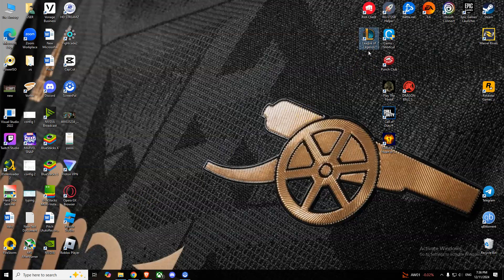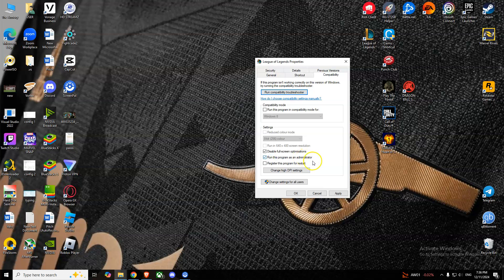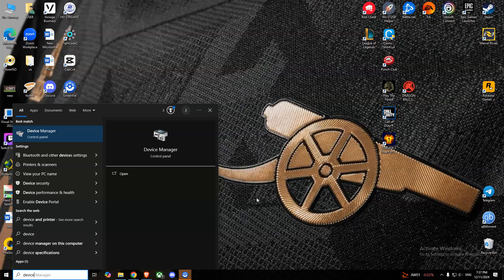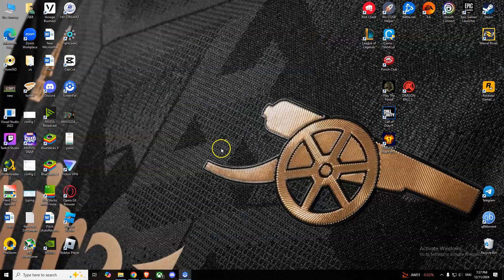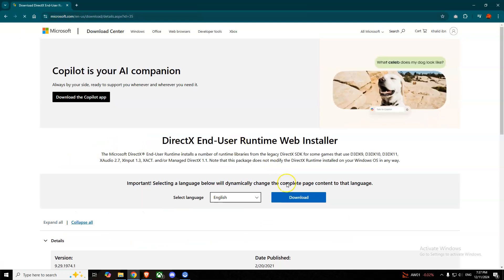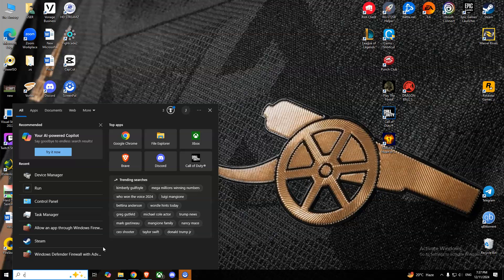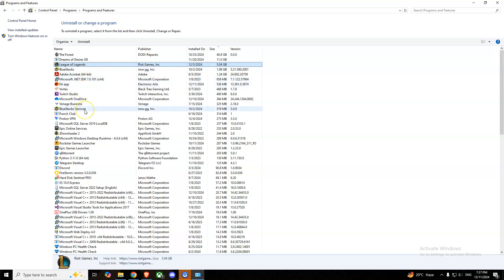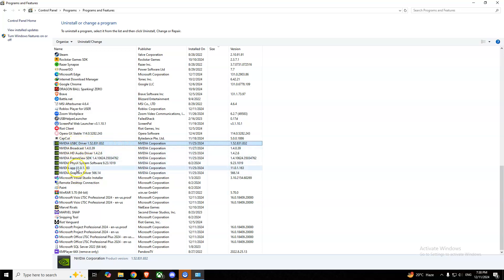How To Fix Could Not Initialize Graphics Device In League Of Legends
Learn how to fix could not initialize graphics device in League of Legends with these troubleshooting tips. 🛠️🎮 This guide helps you resolve the issue and get back to gaming quickly.
🛠️ Still getting the "Could Not Initialize Graphics Device" error in LoL?
Check your setup — these budget tools might help 👇
• 🖥️ Budget Graphics Card (compatible with LoL)
• 💨 PC Air Duster (clear dust from GPU/ports)
• 🧰 PC Repair Toolkit (open case safely)
• 🔌 HDMI Cable (replace damaged display connection)
• 🧠 USB Drive (for clean driver installs or BIOS flash)